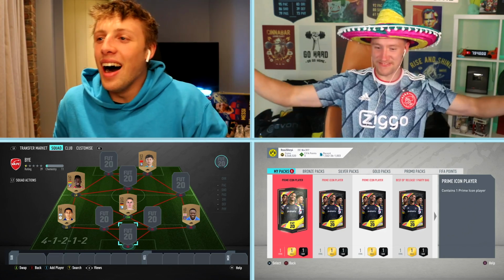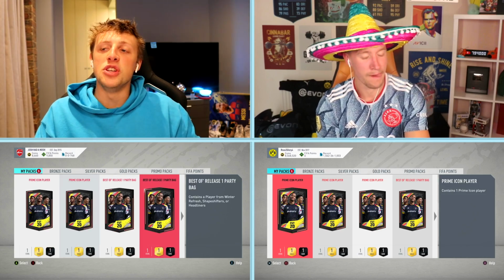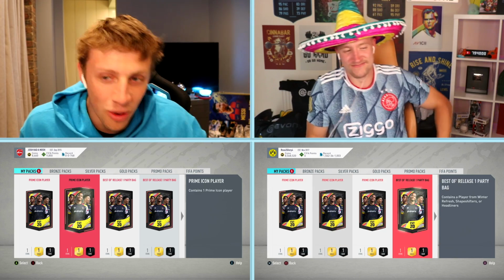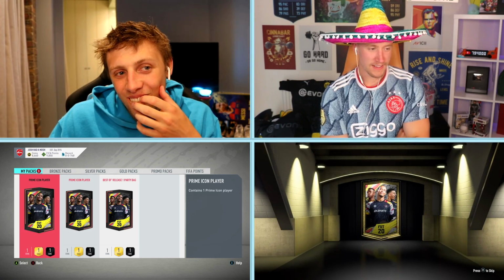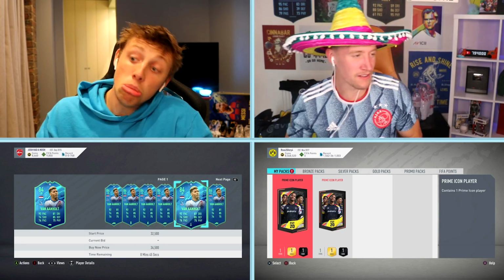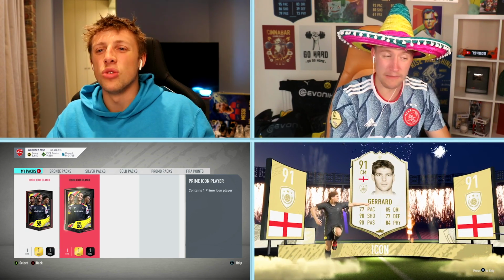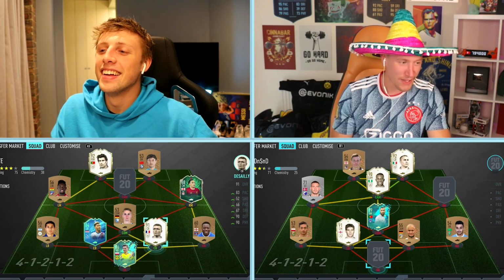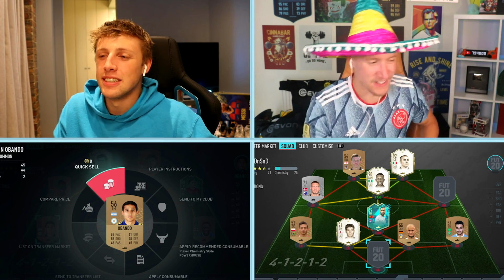25,000,000 COIN SEARCH AND DISCARD!! - FIFA 20